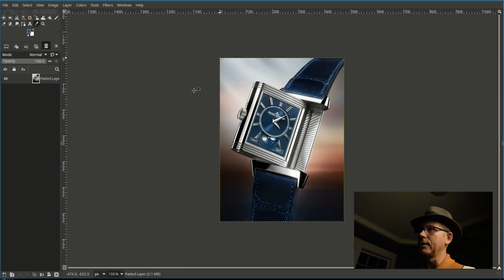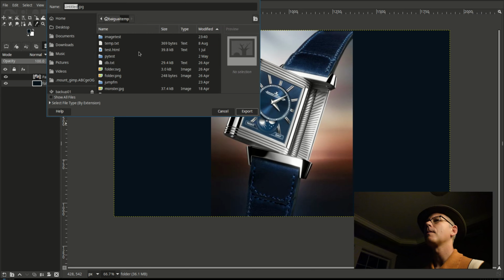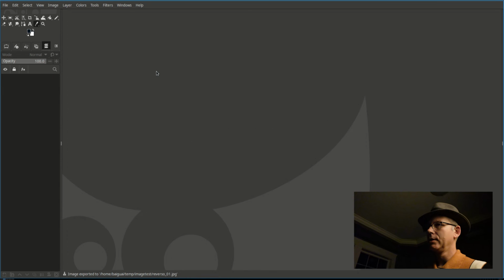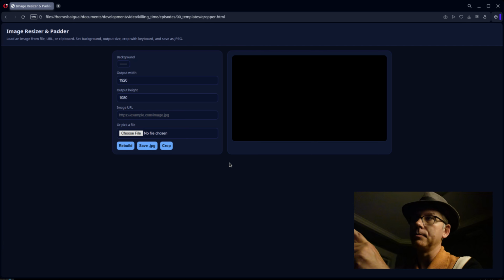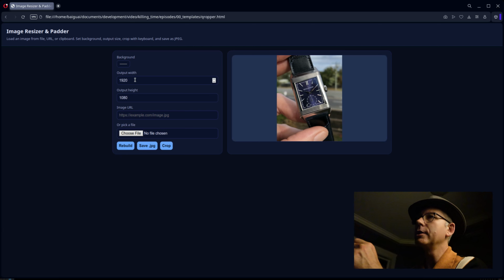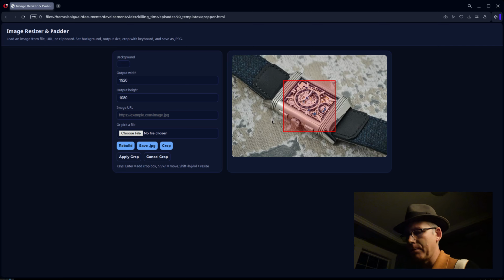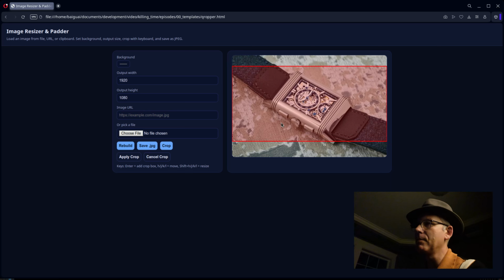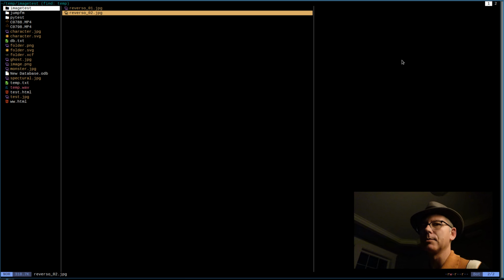I Have Something For You... And It's FREE!!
And now for something TOTALLY different.
Plus! I have something for you - and it's free!

Join the lounge! There are three different tiers to chose from.

Audio:
Tonight's Lounge Act